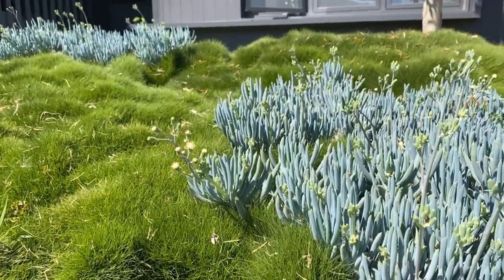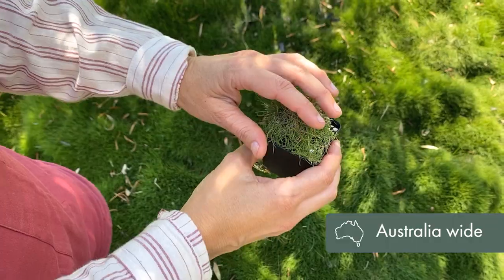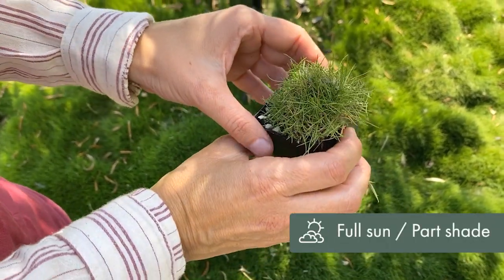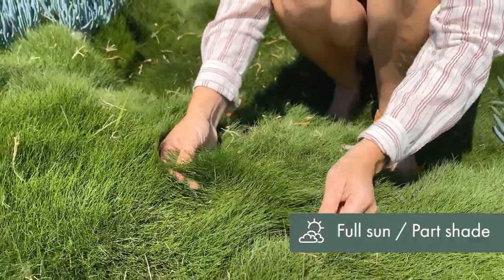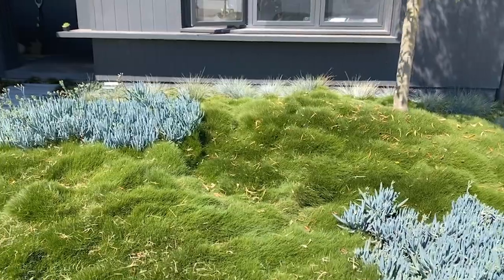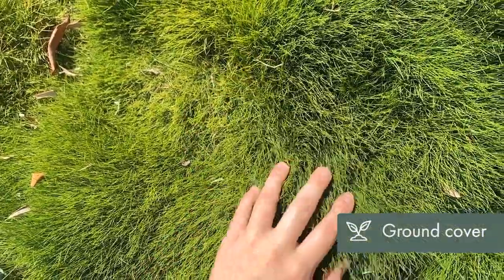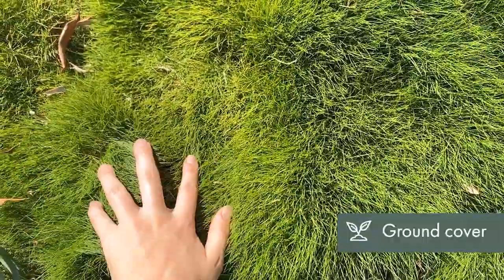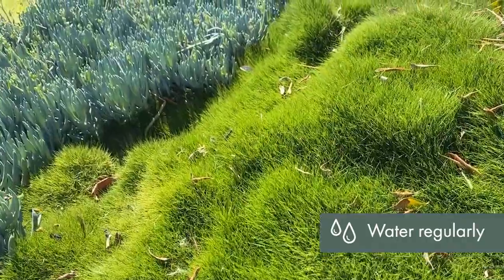How to grow Zoysia 'No mow grass' | Zoysia tenuifolia | What to use me for?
This is the grass that every person loves - it is the NO MOW GRASS - perfect! Create beautiful mounds of soft, lush green, finely textured grass. Ideal for in-between pavers, rocks. The ideal ground cover that will make you just wanna touch. These guys also look super smart in planters out by the deck, showing off forms of beautiful low-growing carpet-like foliage.

What to use me for: Ideal for in-between pavers, rocks and the ideal ground cover

I grow to: 10-20cm Low growing

Where to place me: Full Sun or Part Shade. Can tolerate drought once established and will handle light frost.

How far to space me: 10-20cm between plants  (5 to 20 per square metre will give you nice coverage)

Soil Conditions: Free draining, rich in organic matter. Fertilise in Spring. Medium water use. I’ll grow well in sandy soils.

My features: Low maintenance, forms soft green mounds - touch me

WANNA FOLLOW OUR PLANT-SCAPADES?